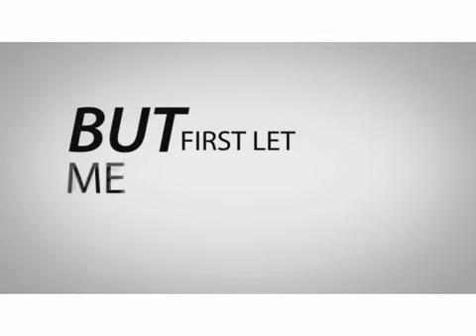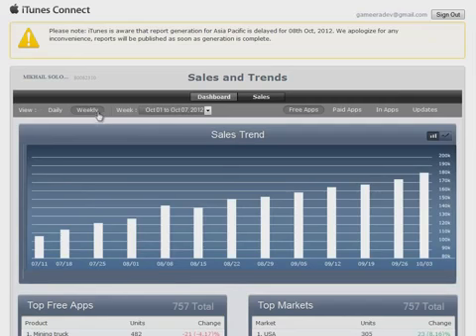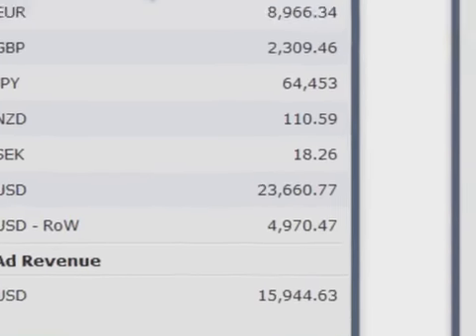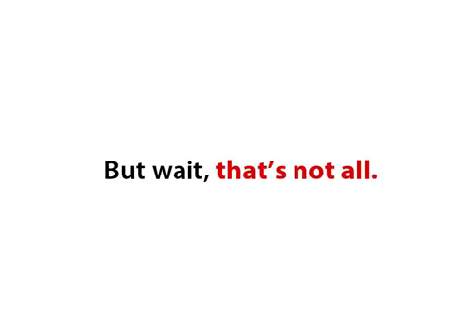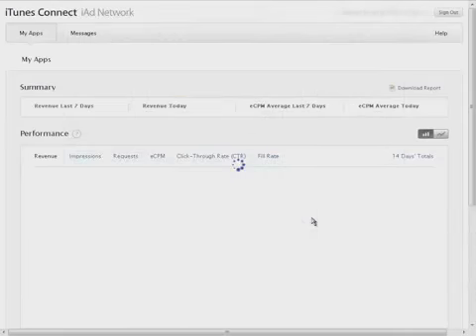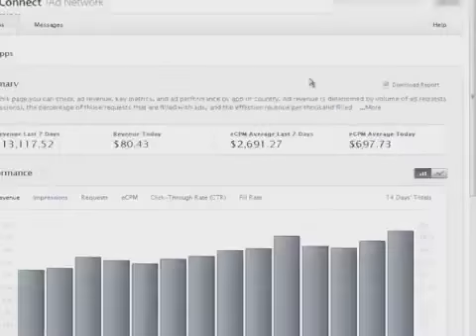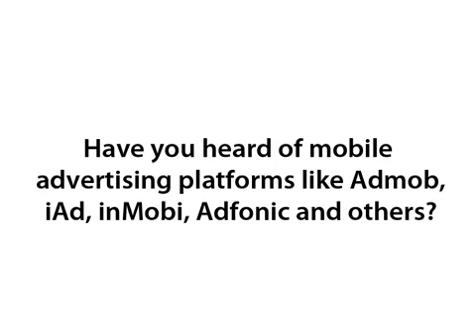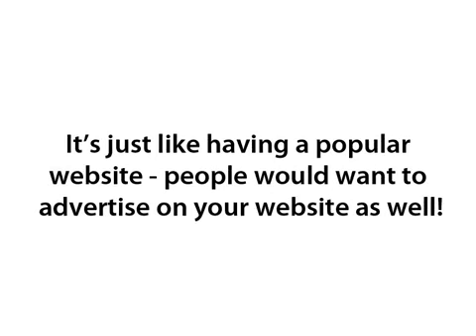İphone & İpad : How to Create your App and Make Money Selling it!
How YOU Can Create an iPhone or iPad App or Game in 4 weeks And Hit Pay Dirt With It In The App Store With No Programming Skills.

+ Special Bonuses
 + App Spy Bonus
 + new Flappy Bird Bonus Included

Check out live documented proof video:
...where I made $ 63,896.21 USD last month and...
Let me ask you this…
Have you ever dreamed of creating your own great game or application for iPhone or iPad with no programming skills in just 4 weeks and hit pay dirt with it in the App Store?
But first let me put the money where my mouth is. Let me login to my apple developer account in real time and show the latest sales.
Check out the live proof video where I will login to my developer account in real time and show how I made $ 63,896.21 USD last month selling my iPhone Apps & Games!